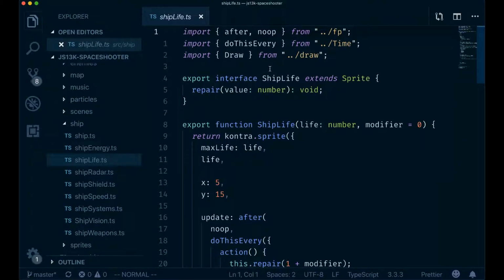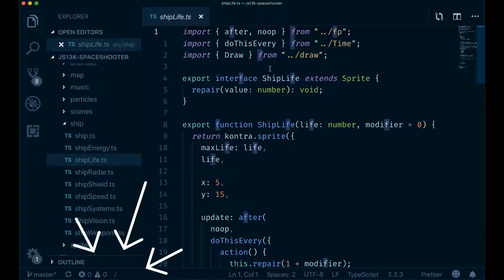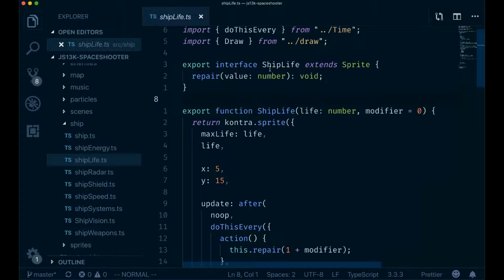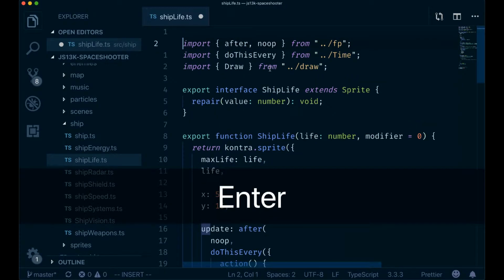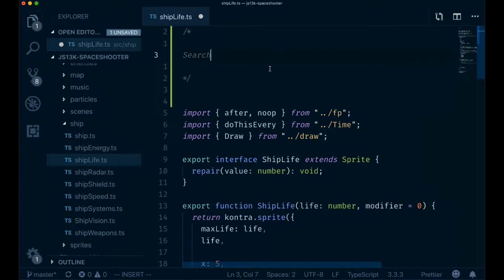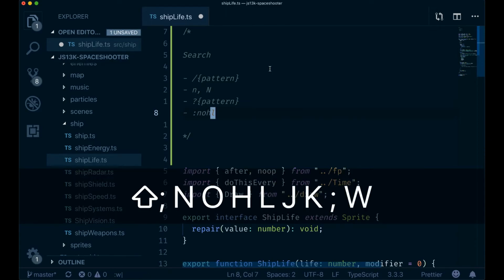Moving Fast and with High Precision using Search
Learn how to move fast and with high precision vertically using the search command:

* Use /{pattern} to search forward
* Use n to go to the next matching pattern and N to the previous one
* Use ?{pattern} to search backwards.
* Use :nohl to remove the highlighted matching text

Note that n follows the direction of the search command and N goes in the opposite direction. i.e. with /{pattern}, n goes to the next match (forward), with ?{pattern} n still goes to the next match but this happens to be backwards.